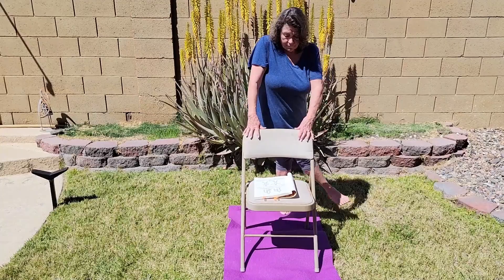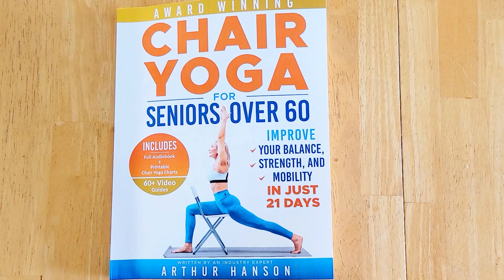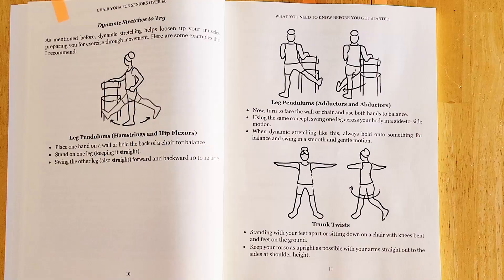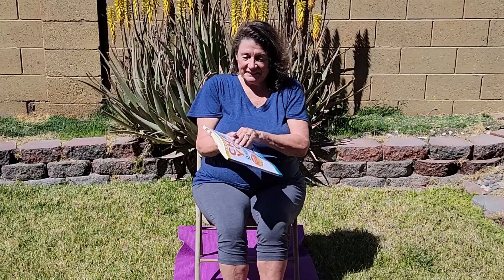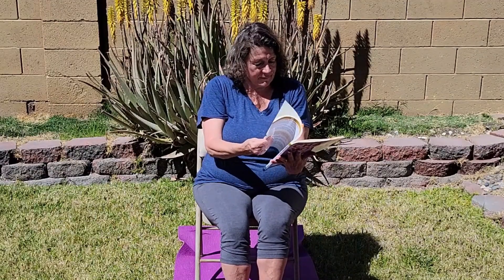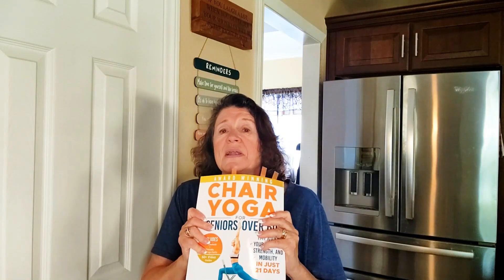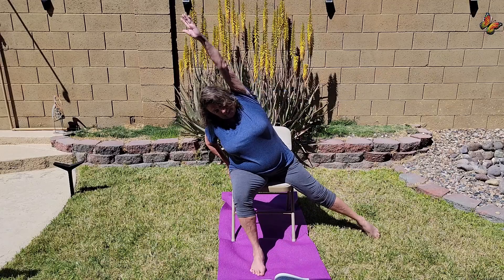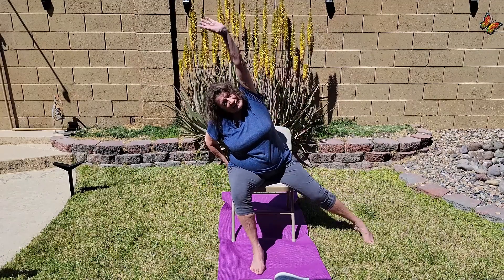🙆‍♂️ Chair Yoga Over 60 Review: Stay Active & Healthy! 🧡